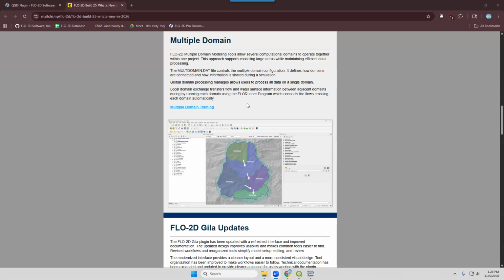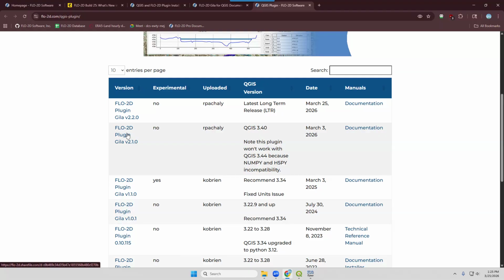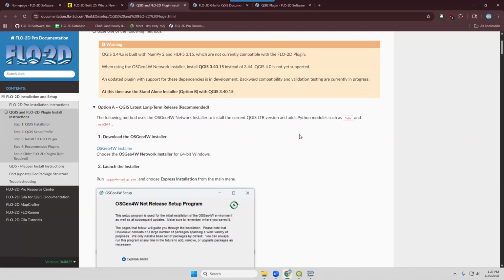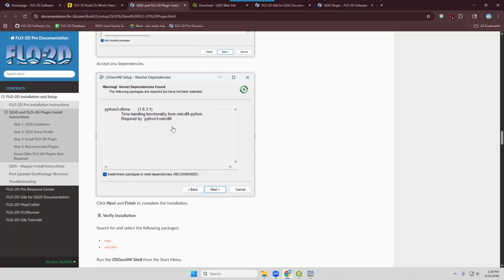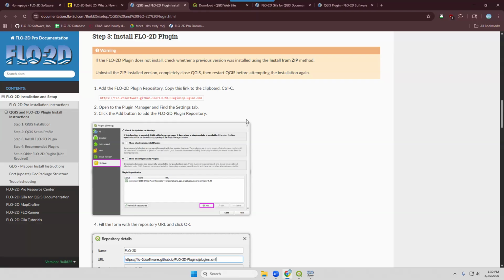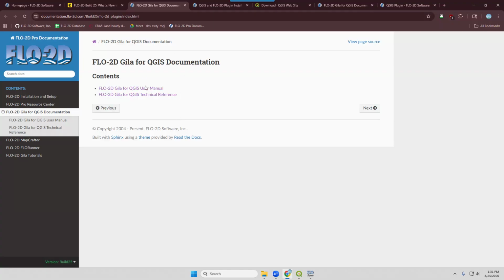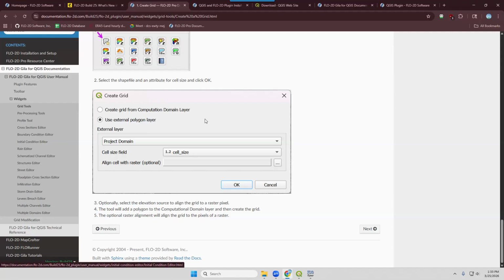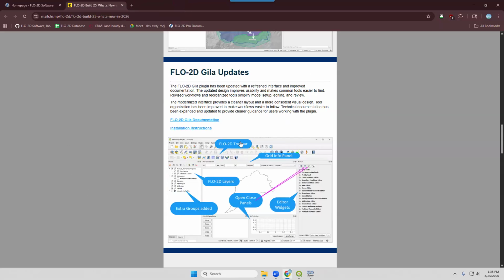Build 25 Release FLO-2D Gila Plugin Part 2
A brief overview of the FLO-2D Gila 2.2.0 plugin and it's resources.